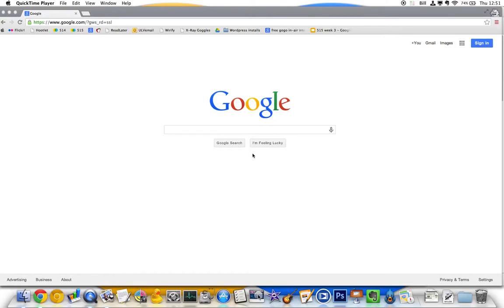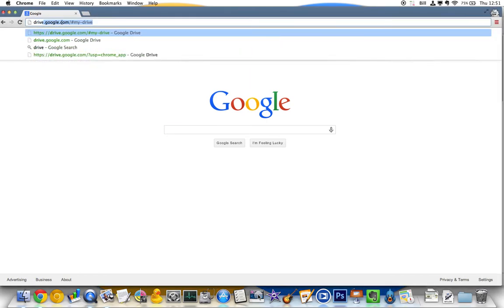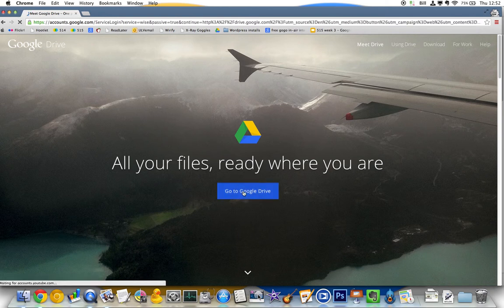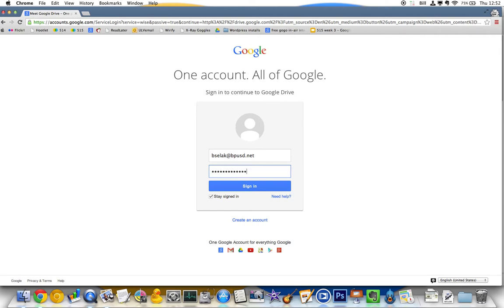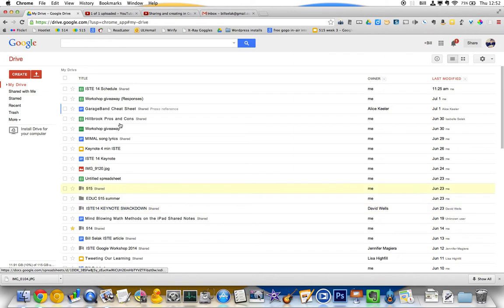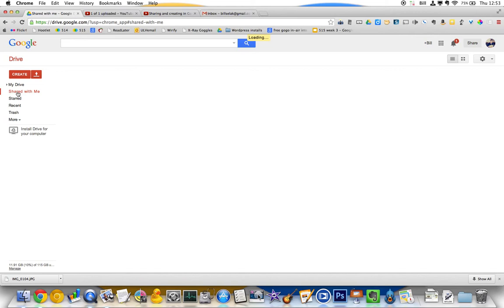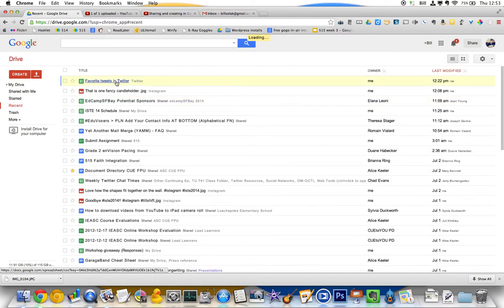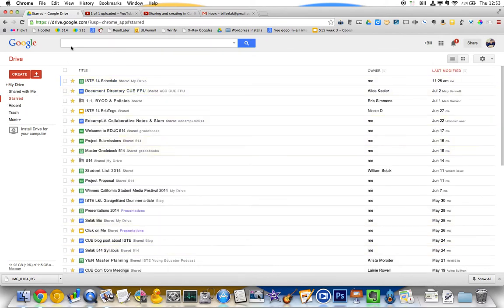Logging in to Google Drive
If you've never used Google Drive, here's how to navigate to the website and log in.